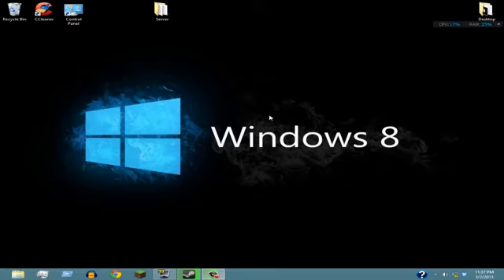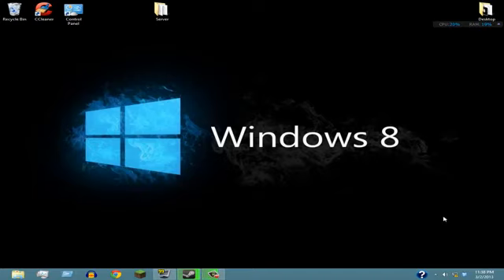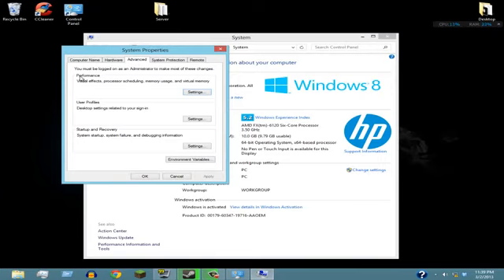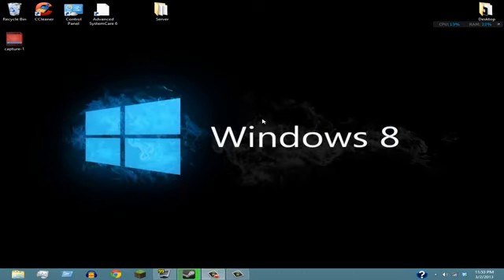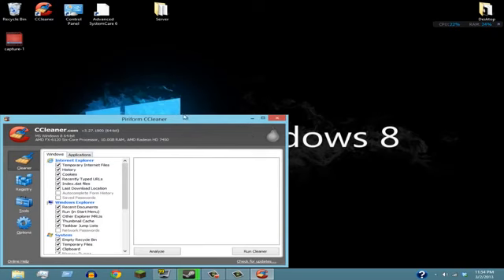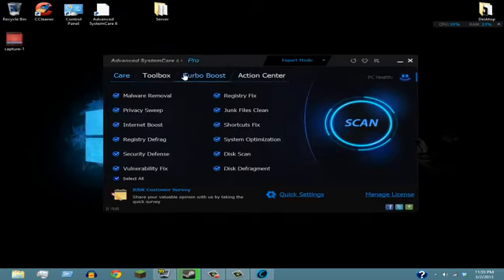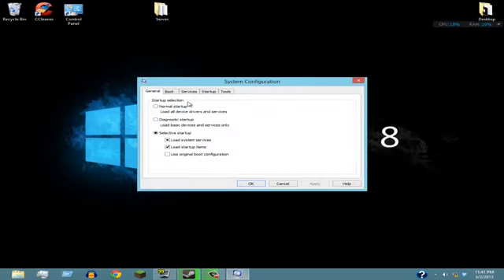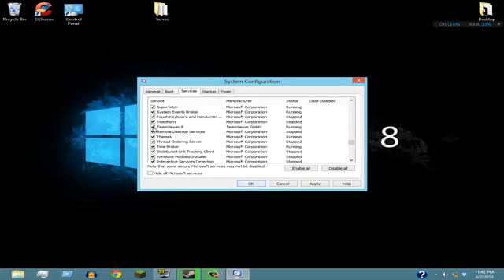Easy ways to speed up your windows operating system